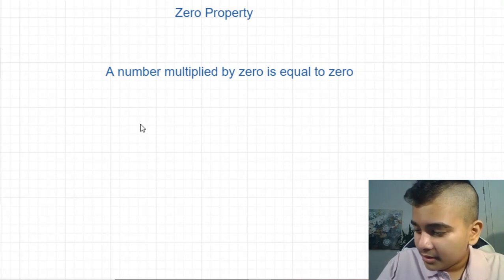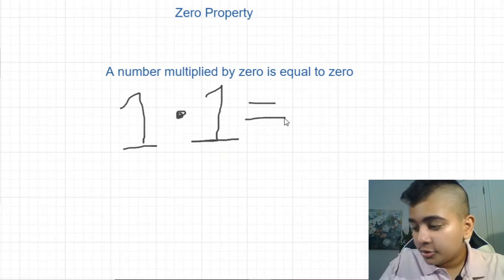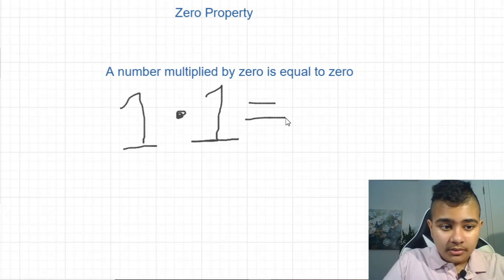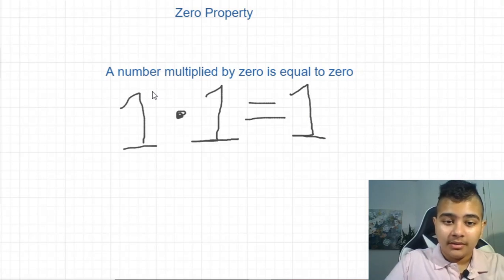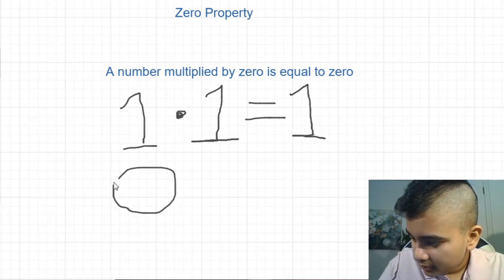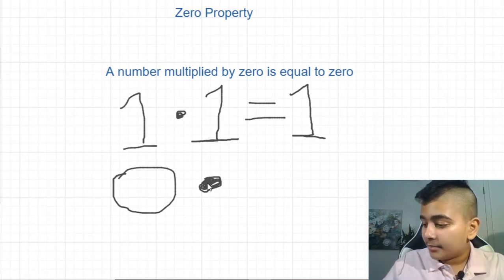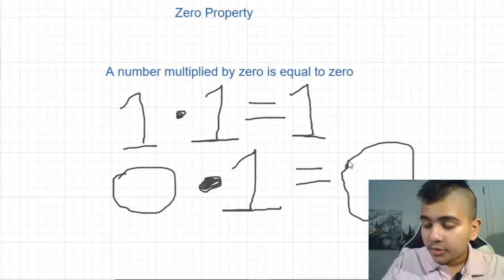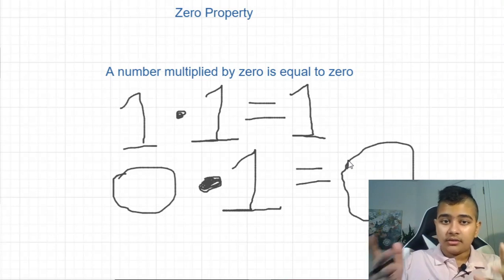Lesson on Zero property | Pre-algebra Series | STEM with Ahwanith Islam